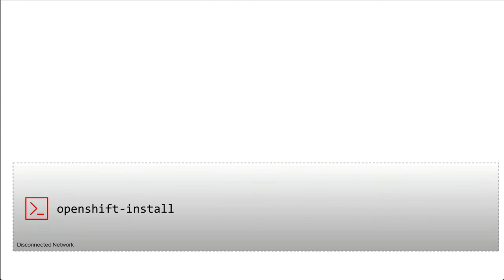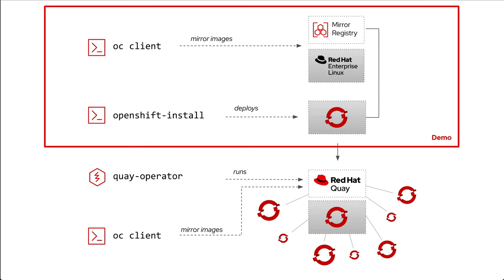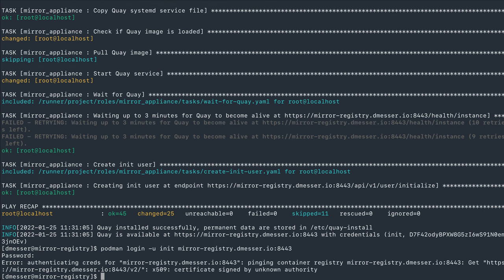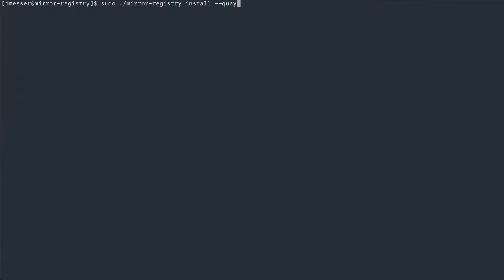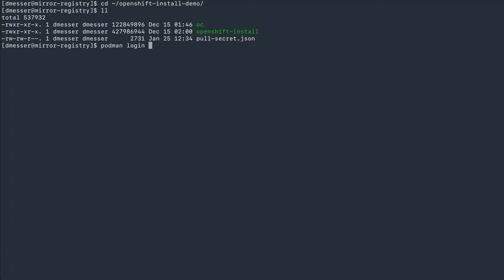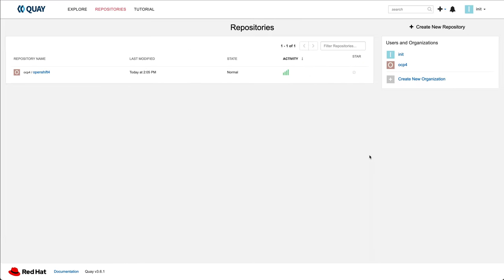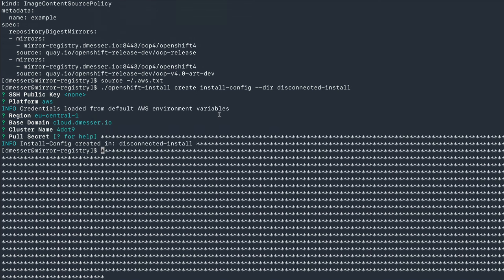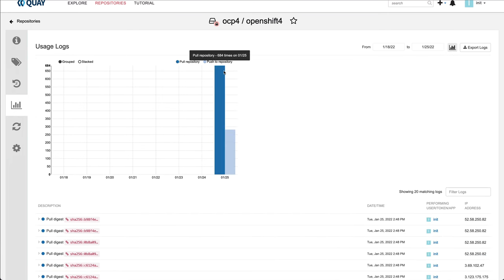Mirror Registry for Red Hat OpenShift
The mirror registry for Red Hat OpenShift is a tool that supports customers who are planning to run Red Hat OpenShift Container Platform in environments with no direct internet access. In this video you'll learn how you can get started with a simple deployment and installing a disconnected Red Hat OpenShift cluster in the process.